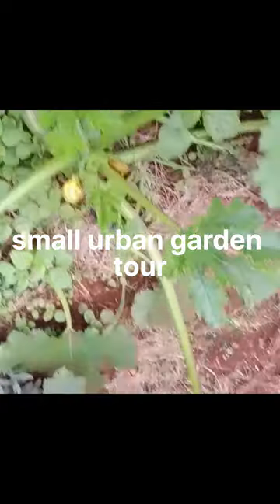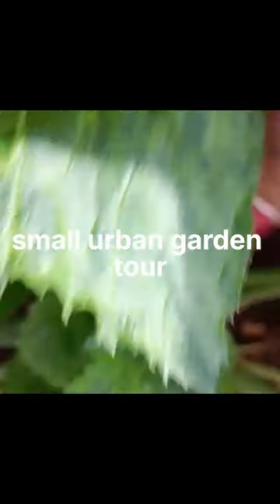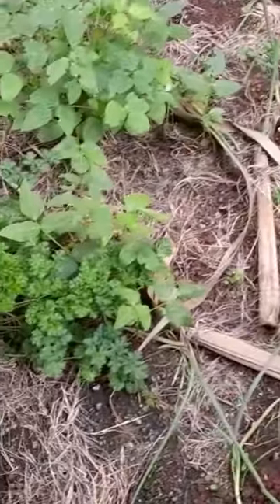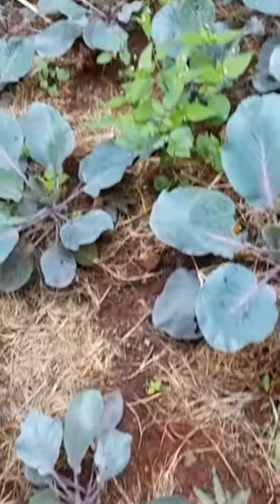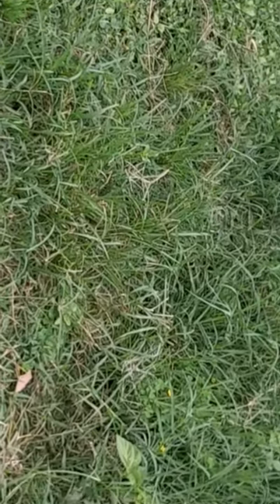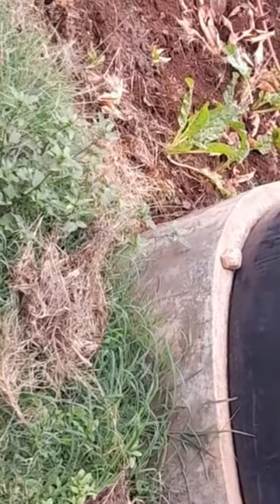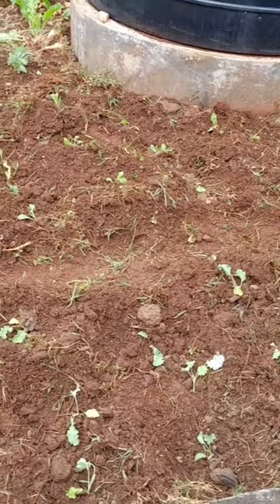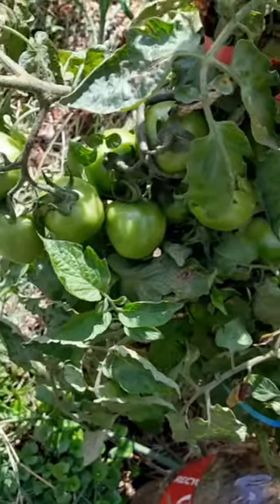SMALL URBAN GARDEN TOUR NAIROBI KENYA|Growing organic food in a small space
Take a sneak peak into how i started my vegetable small garden from bare land to thriving beautiful garden
Consists of  beetroots, managu,terere, asparagus, cauliflower, purple cabbage, curly kale, spinach, peppers, aroowroot, pumpkins, herbs, all grown organically.

Crops bought from seed centre on facebook & along the northern bypass nairobi.
goat manure used

DIY CARDBOARD BOX ORGANIZER CRAFT IDEA| UPCYCLED CARDBOARD BOX STORAGE IDEA |REUSE OLD CARDBOARD

DIY PAPER BUTTERFLY WINDCHIME EASY DIY YARN WALL HANGING|BOHO CHIC DIY YARN WALL HANGING|HOW TO MAKE AN EASY YARN WALL HANGING|DIY Gold spray paint decor

thanks & God bless you & fulfill His promises in your life
 Psalms 23